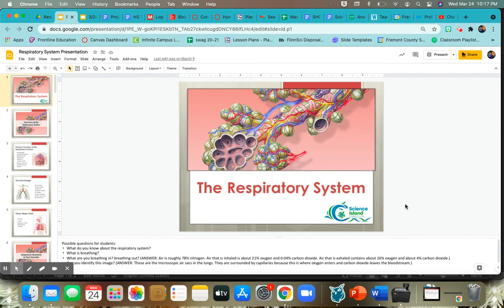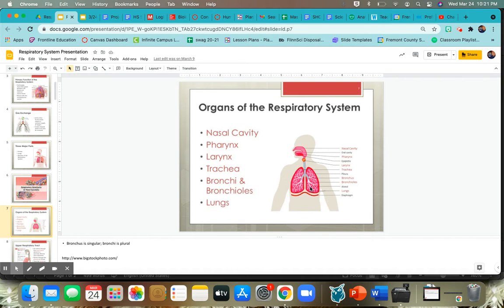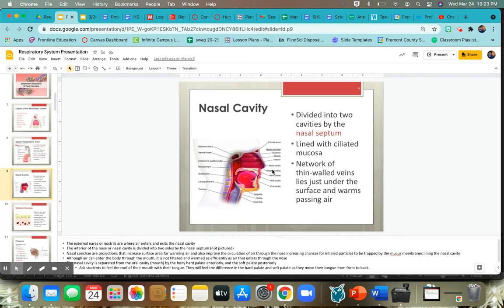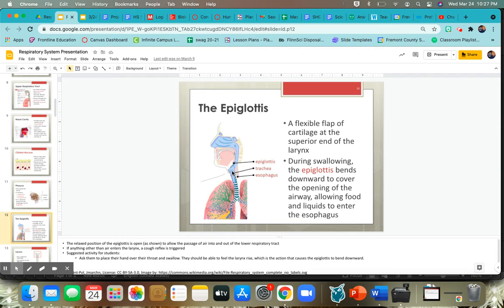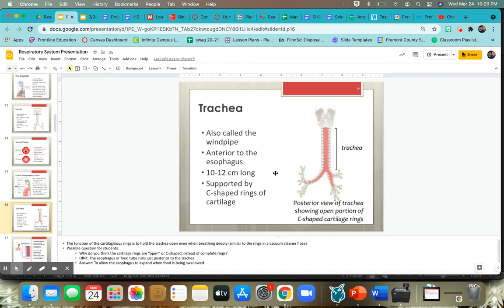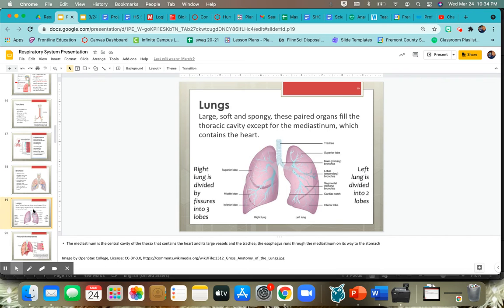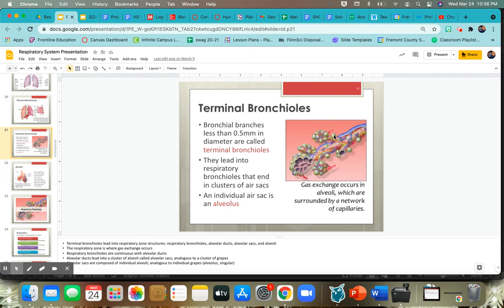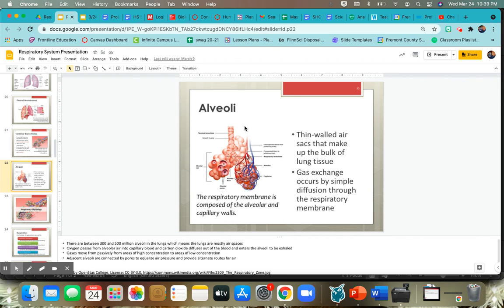SHS Anatomy: Overview & Structure/Function of the Respiratory System